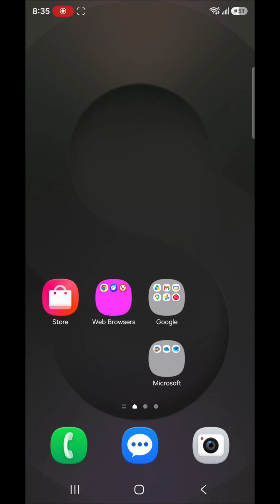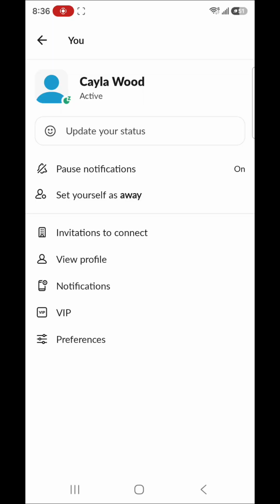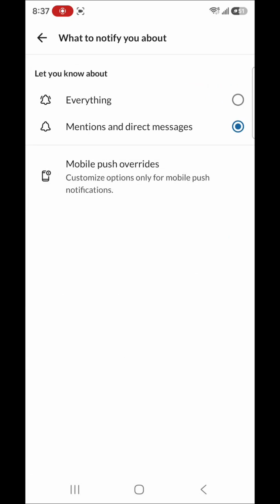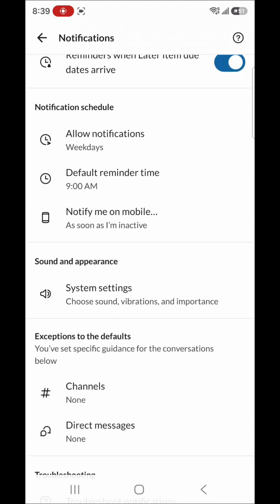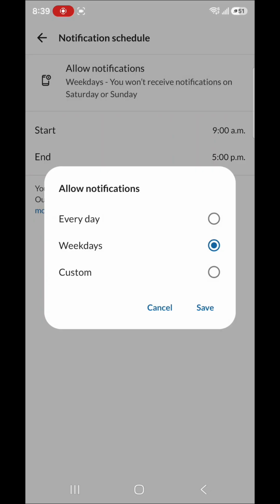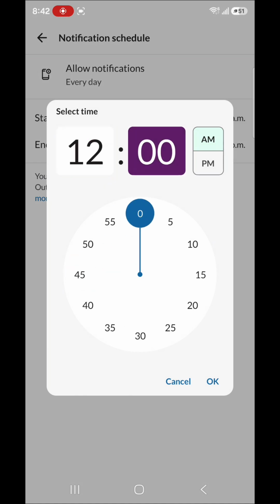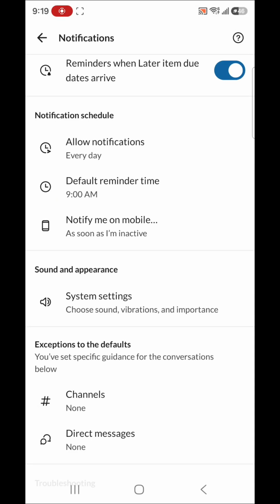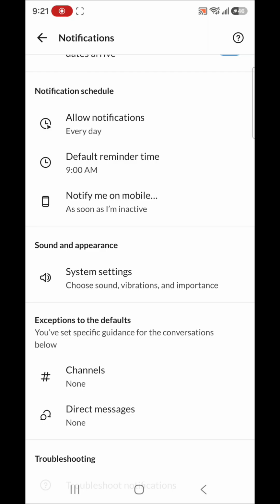How To Set Slack For Android So That You Never Miss Any Notifications!